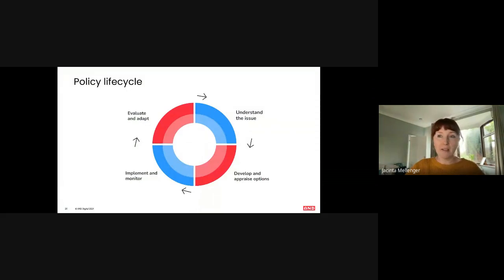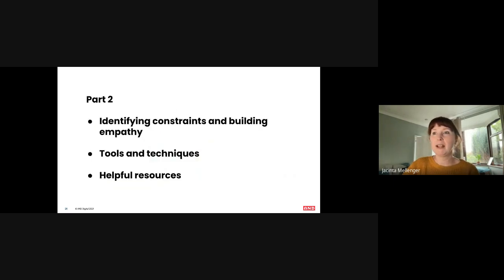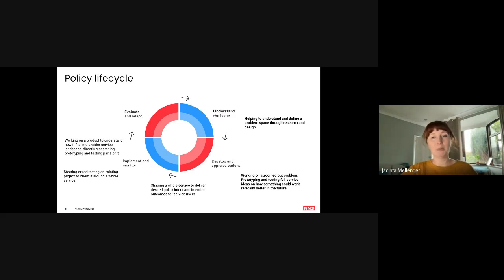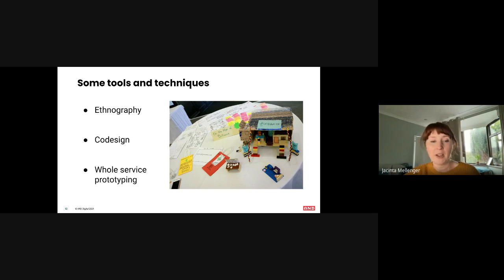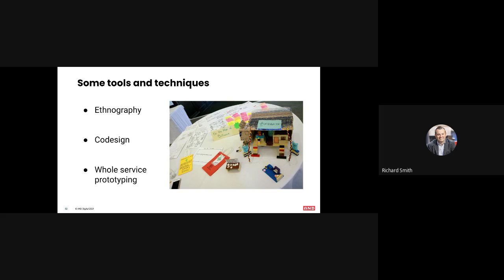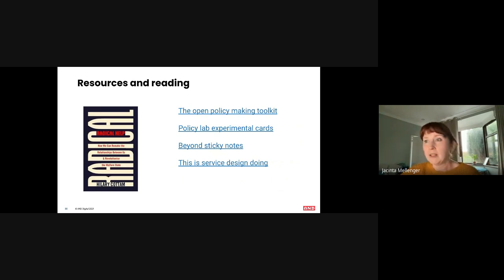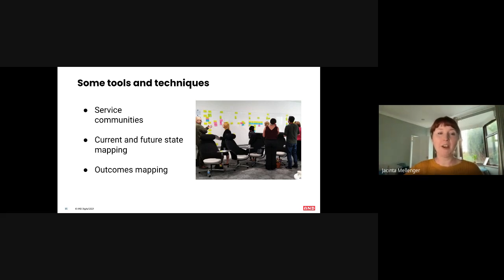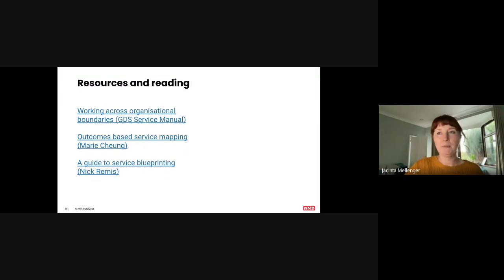Public Sector Lunch and Learn | Working with Policy